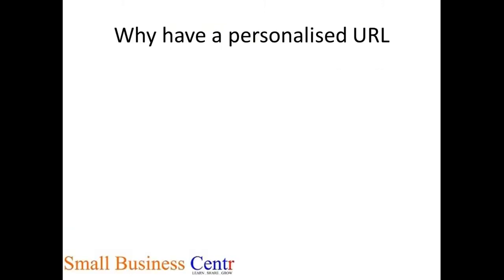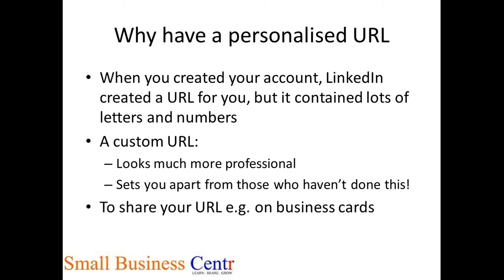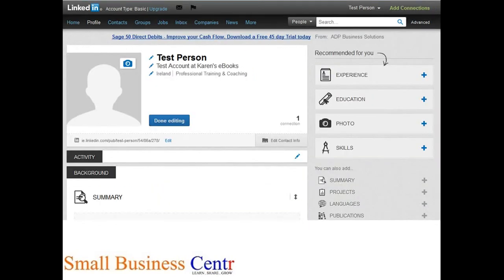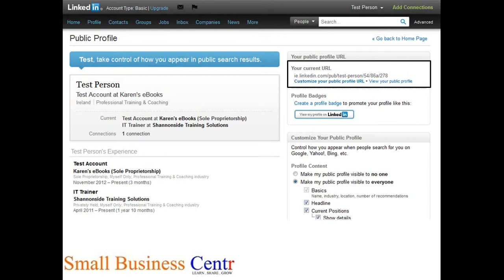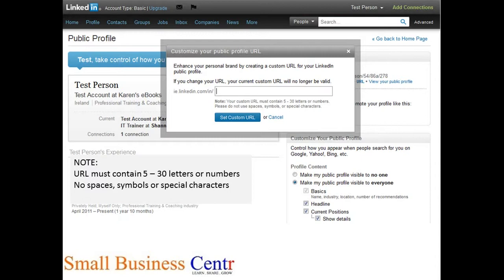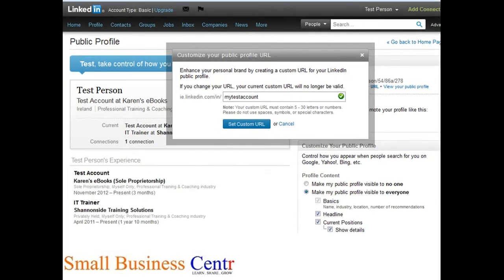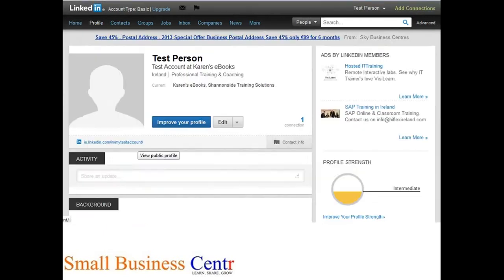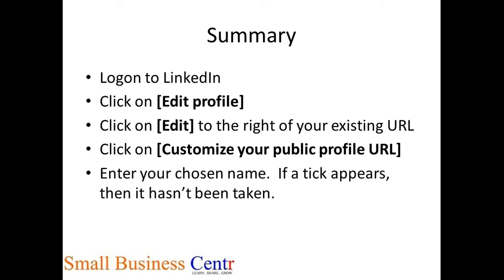How to create a custom LinkedIn URL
How to customize your LinkedIn URL